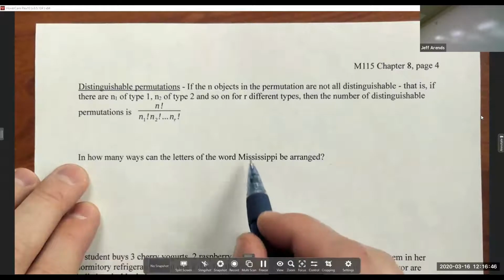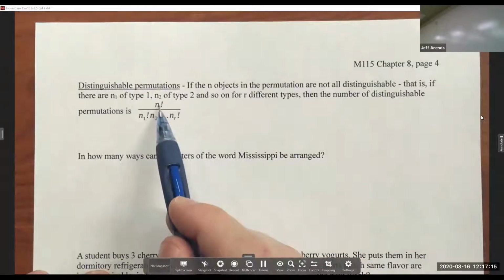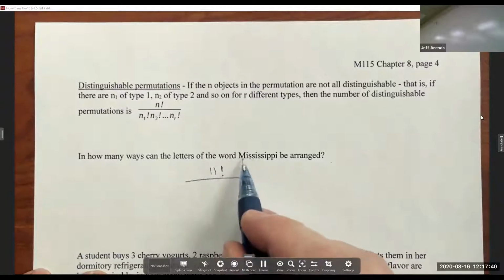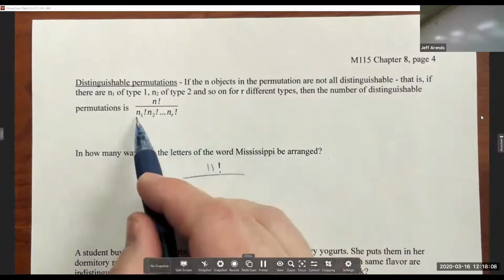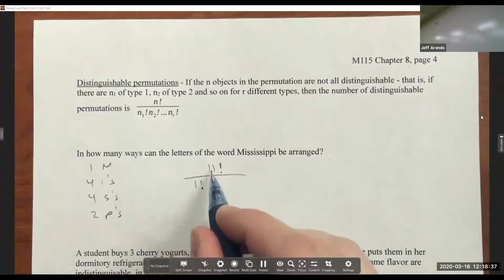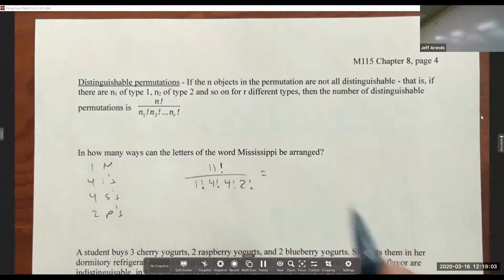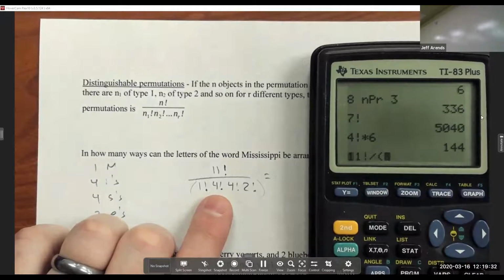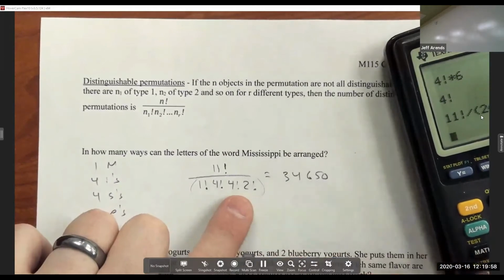8.1 Distinguishable Permutations Intro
When arranging things, what if not all arrangements are distinct? Example: mom, mom, mmo, mmo, omm, omm